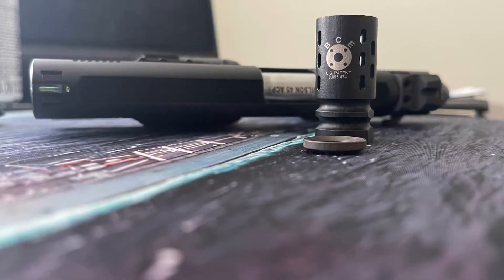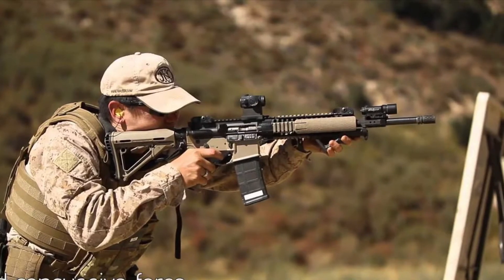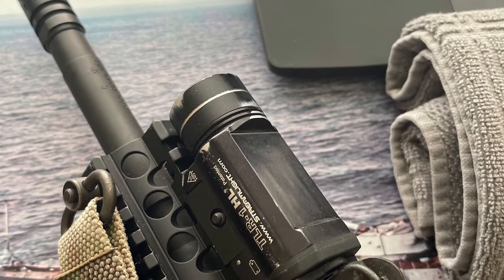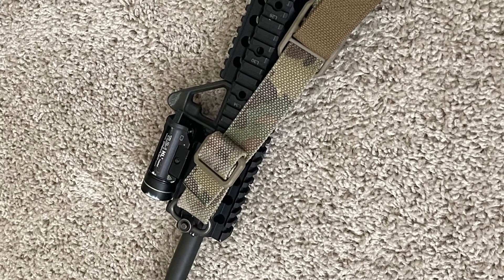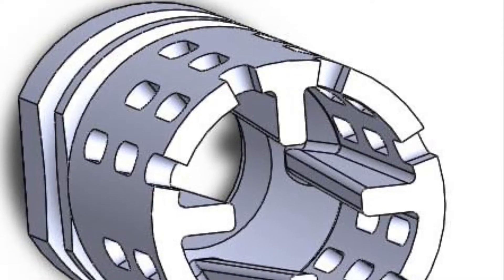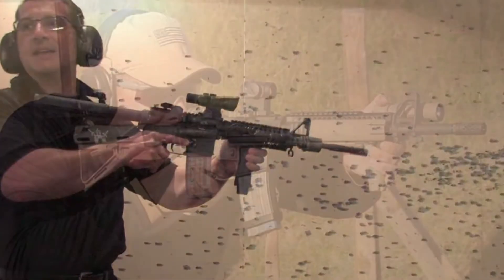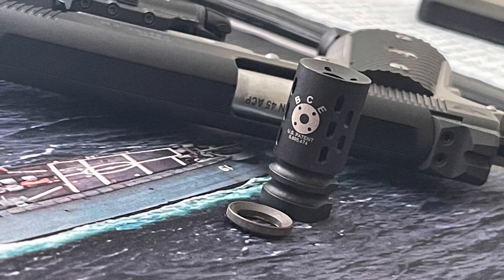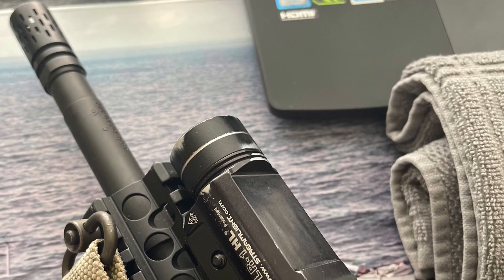Battlecomp 2.0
This is an introduction to my upcoming review of the new Battlecomp 2.0 on my rifle.  This is a no thrills personal Colt patrol rifle.  My original Battlecomp works wonders at reducing muzzle climb, increases accuracy, and reducing recoil.  The new comp promises a 99% flash mitigation on 14 inch barrels and over!  I am looking forward seeing it in action.